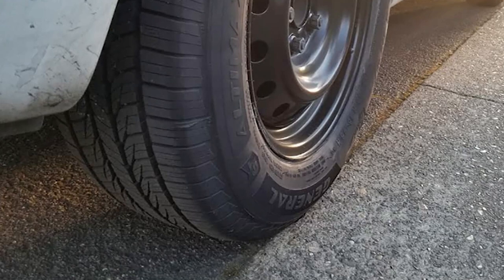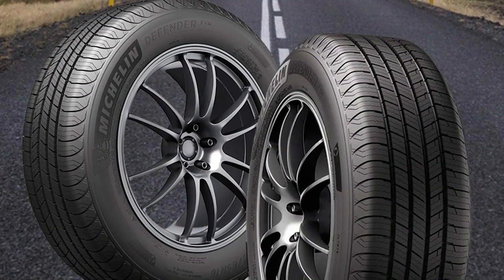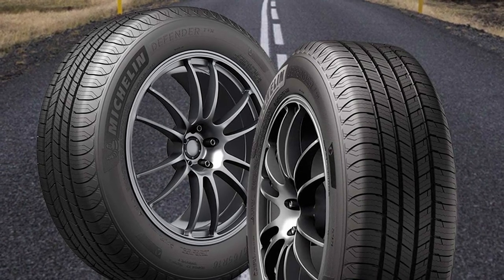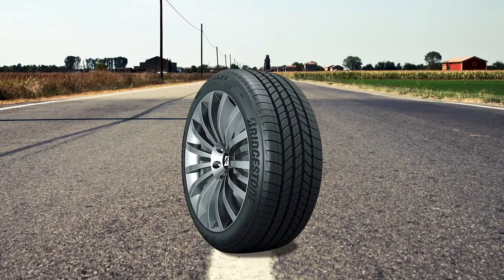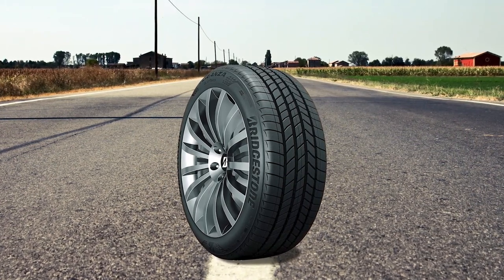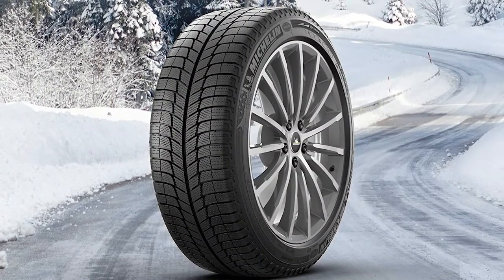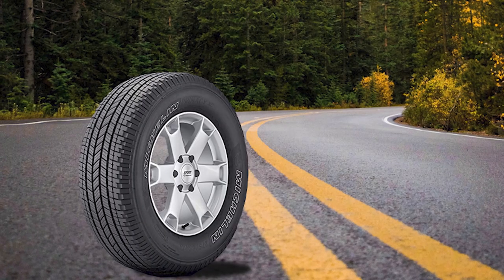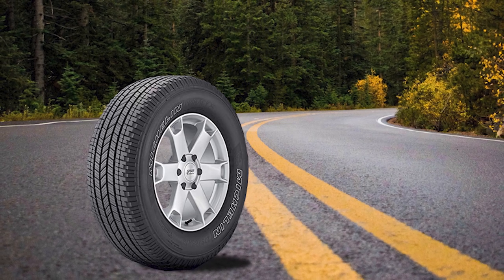5 Best Tire for Minivan Reviews in 2024 | All Season Tire for Minivan | Michelin Tires for Minivan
The best tire for a minivan featured in this Video:
NO. 1. General AltiMAX RT43 Radial Tire
NO. 2. MICHELIN Defender T + H All-Season Radial Car Tire
NO. 3. Bridgestone Turanza QuietTrack All-Season Touring Tire
NO. 4. MICHELIN X-Ice Xi3 Winter Car Tire
NO. 5. Michelin Energy Saver A/S Car Tire

🕝Timestamps🕝
0:00 - Introduction
0:09 - General AltiMAX RT43 Radial Tire
0:58 - MICHELIN Defender T + H All-Season Radial Car Tire
1:46 - Bridgestone Turanza QuietTrack All-Season Touring Tire
2:49 - MICHELIN X-Ice Xi3 Winter Car Tire
3:48 - Michelin Energy Saver A/S Car Tire

What Is the best tire for a minivan?
Most minivans have 15-inch, 16-inch, or 17-inch rims. This leaves plenty of room for big tires, which are a key contributor to ride comfort and smooth handling.

What is the best tire for a minivan to Buy?
If you are looking for the best tire for a minivan, then you are in the right place. Because we are here to help you pick the best product available in the market. The Autos Square team strives to collect as much information as possible, read tons of reviews from actual users, and rank the products based on different factors like quality, value for the price, the reputation of the manufacturers, etc. Please let us know if you have something in your mind in the comment section.